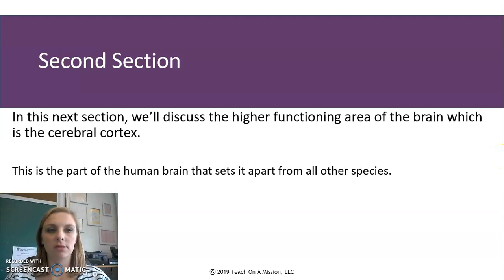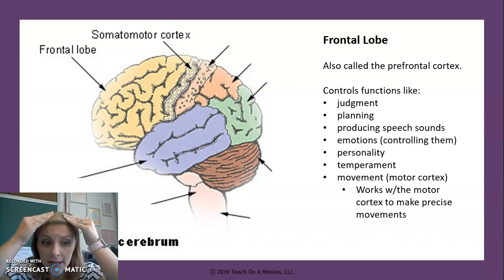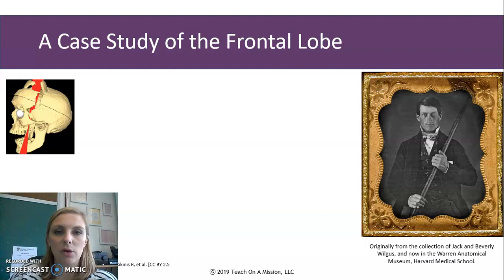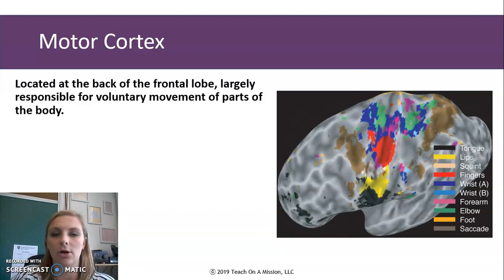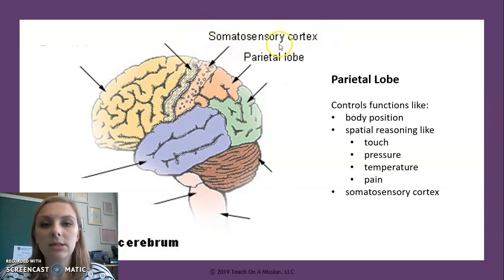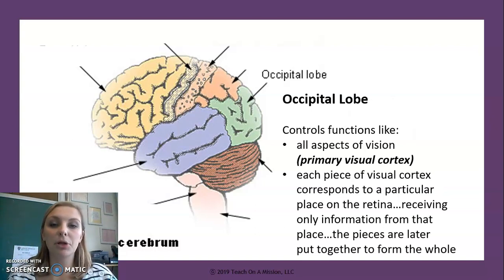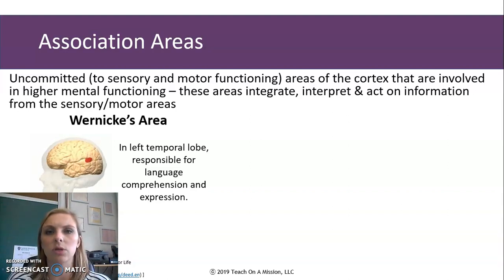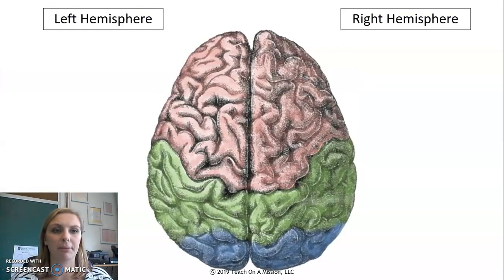Unit 2 - The Brain 2 (pt. 1)